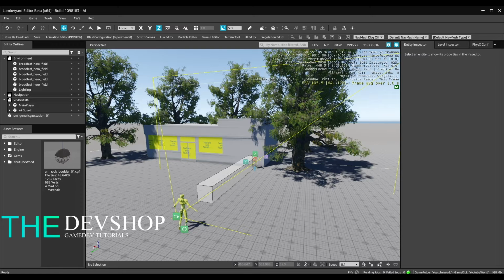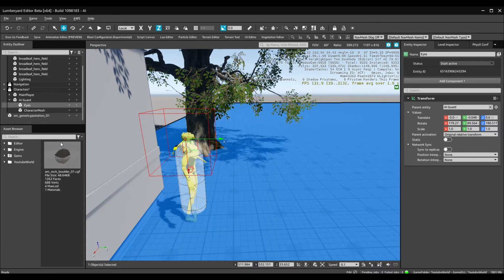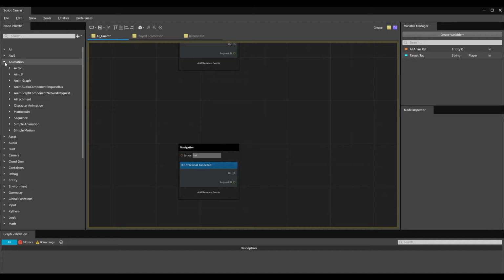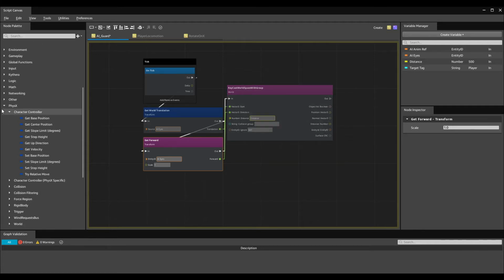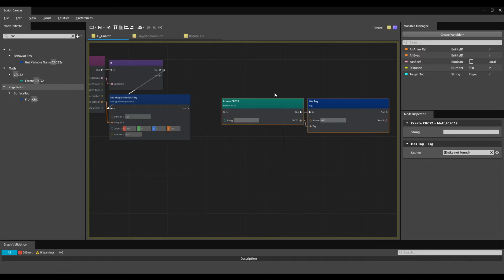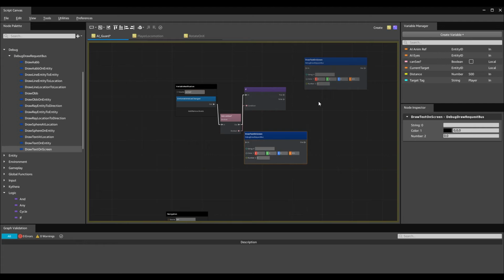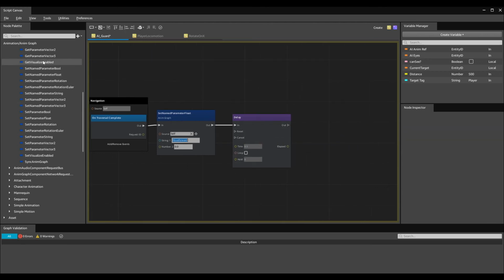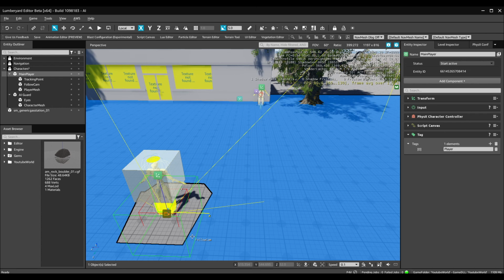Amazon Lumberyard AI - Guard AI (Intermediate)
So in this video we are going to go a little more in depth on AI!